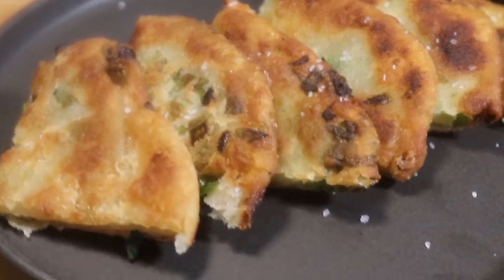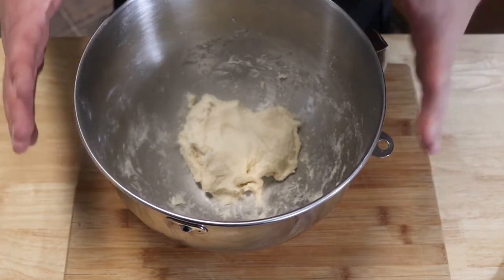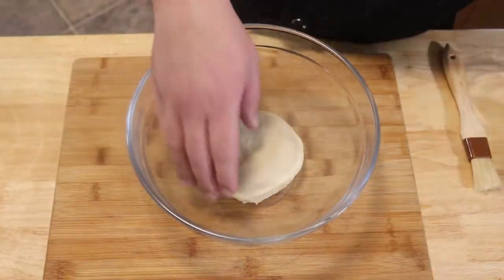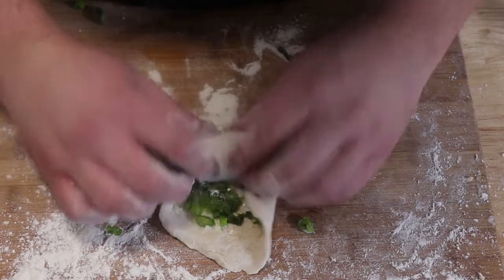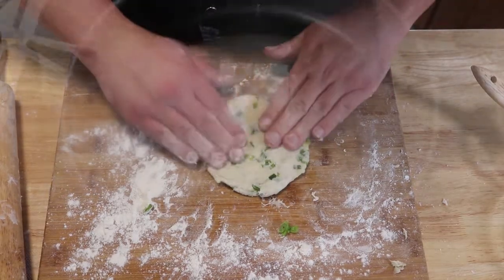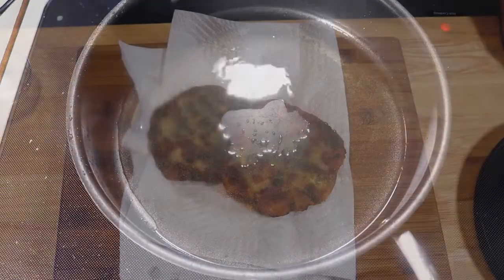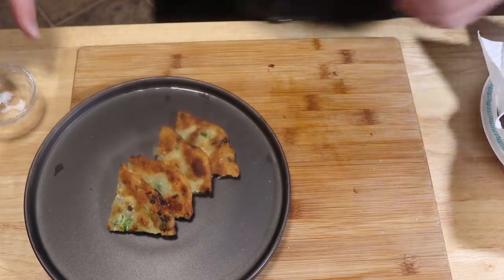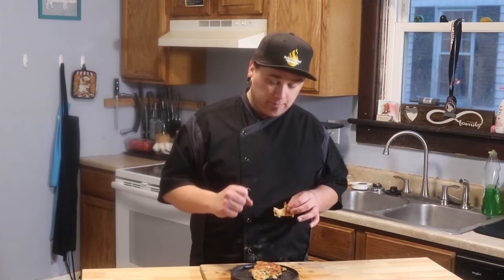Spring Onion Pancakes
A crispy Asian style pancake loaded with fresh spring onions.